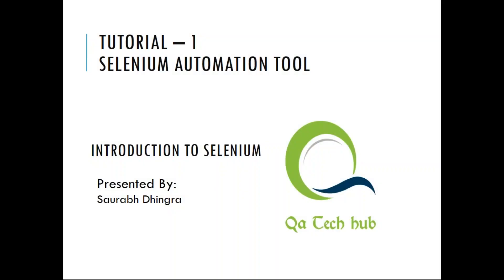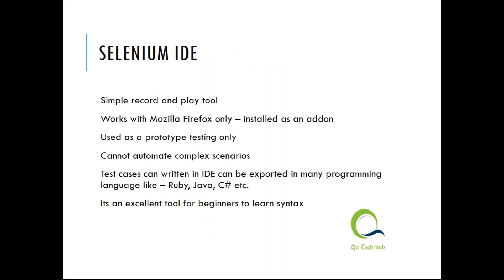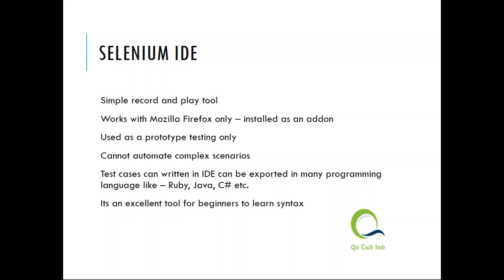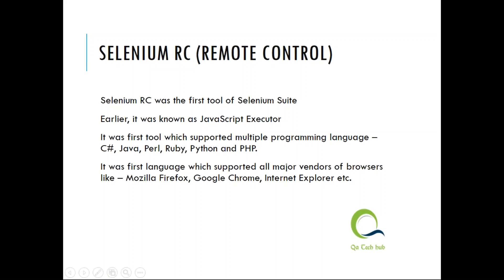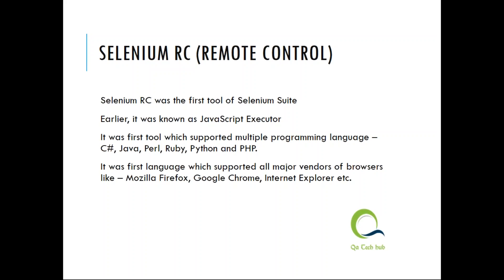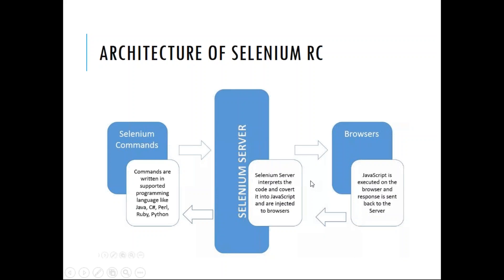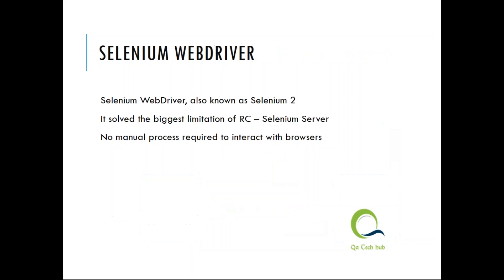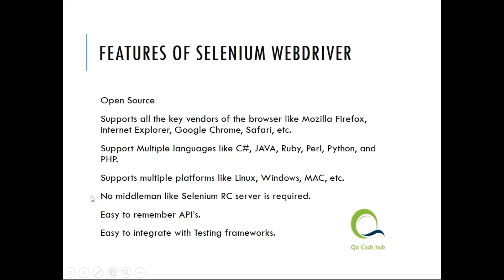Introduction to Selenium Automation Tool and its Components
In this session, we have covered Introduction to selenium automation tool and its components - Selenium IDE, Selenium RC, Selenium WebDriver and Selenium Grid. We have also covered some history and  has also given introduction to people who are responsible for RC and WebDriver - Jason Huggins and Simon Stewart